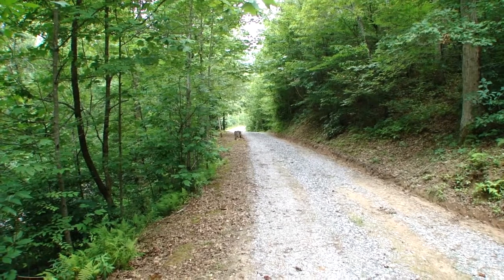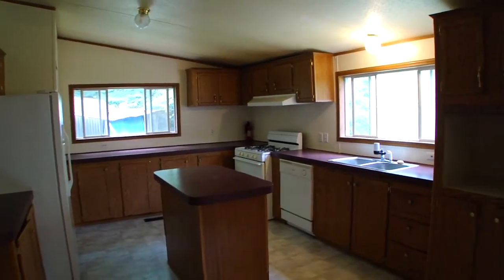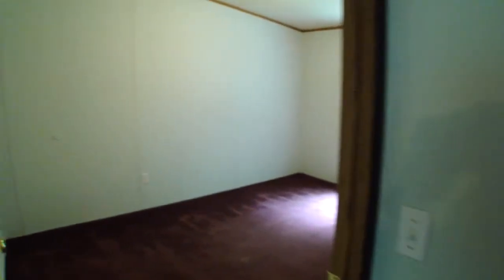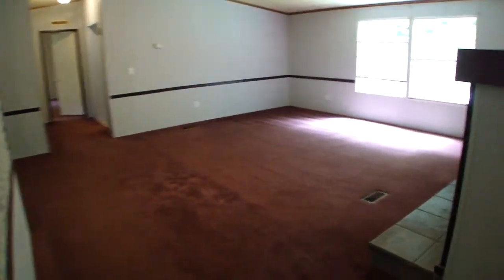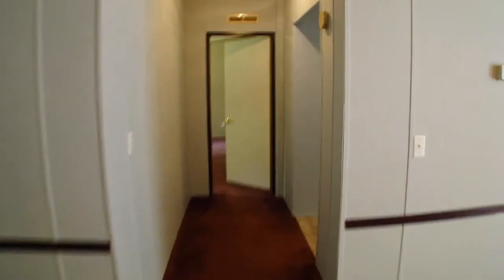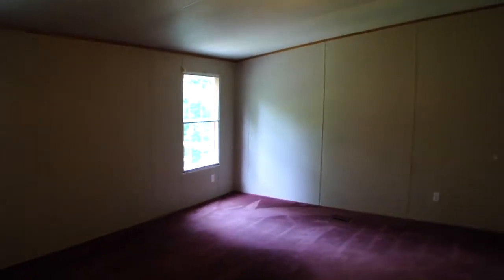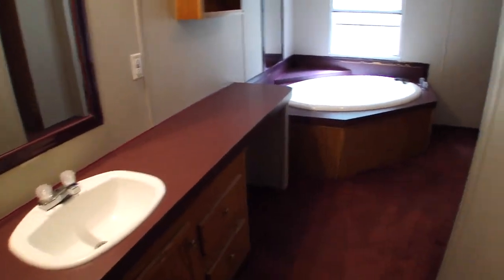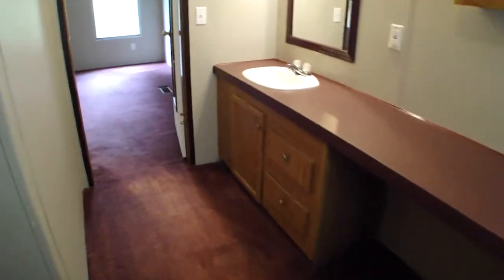546 Battle Branch Rd. Franklin NC Real Estate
546 Battle Branch Rd. Franklin NC Real Estate

SUPER SIZED double wide Fleetwood mobile home on 1.63 acres, Franklin NC. This 3 bedroom, 2 and a half bath home is in very good condition, move in ready, and large enough for any family. Gentle laying land, creek borders the property.. A good sized work shed and a gentle and freshly graveled drive will be all yours when you purchase this nice home just south of Franklin on Battle Branch Road.